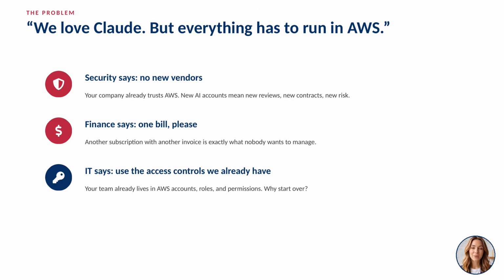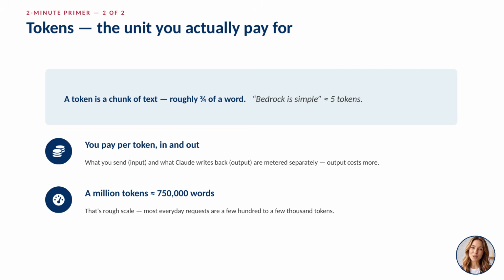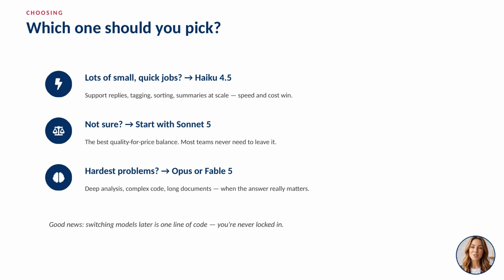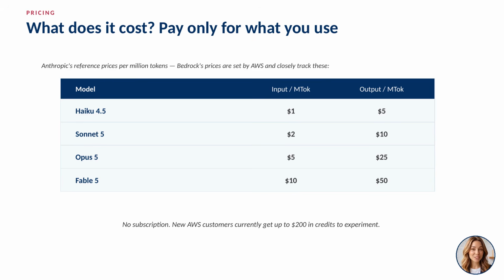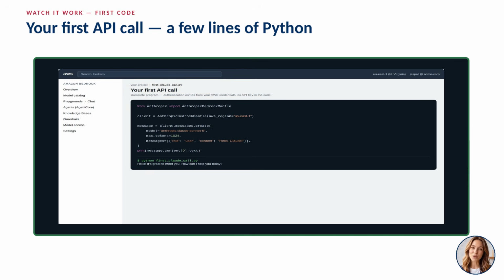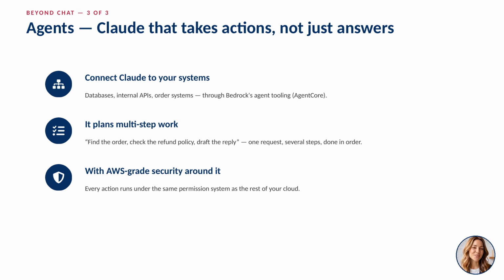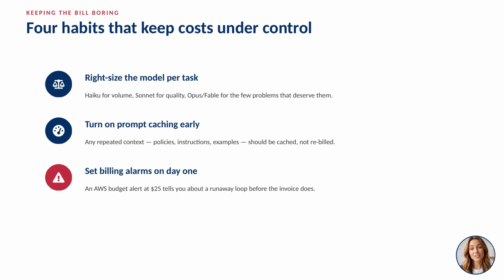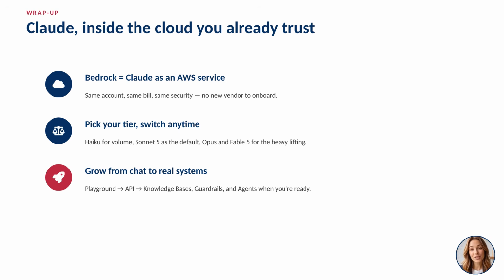Claude on Amazon Bedrock: The Complete Beginner's Guide (2026)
Run Claude — the AI everyone's talking about — inside your company's own AWS account. This complete beginner's guide to Claude on Amazon Bedrock covers what Bedrock is, which Claude model to pick (Haiku, Sonnet, Opus, or Fable 5), what it actually costs, and how to go from zero to your first working AI call — with real console walk-throughs of Model access, the Chat playground, Python code, and Knowledge Bases connected to your own documents.

CHAPTERS
0:00 Intro — why this matters
1:25 What is Amazon Bedrock
2:52 Models & tokens in plain English
4:15 The Claude lineup
6:48 Which model should you pick
7:15 Why Bedrock (billing, security, privacy)
10:12 Pricing — what it really costs
11:40 Demo: enabling Claude
12:57 Demo: Playground & your first code
14:40 Knowledge Bases — Claude on YOUR docs
16:21 Guardrails & Agents
17:32 Does it scale + the Fable 5 story
19:02 What teams actually build
20:31 Cost habits & beginner mistakes
23:03 Start today — 4 steps
24:19 Wrap-up & what to watch next

Note: console screens shown are recreated mockups of the AWS Bedrock interface, drawn for clarity — they match what you'll find, but are not screen recordings.